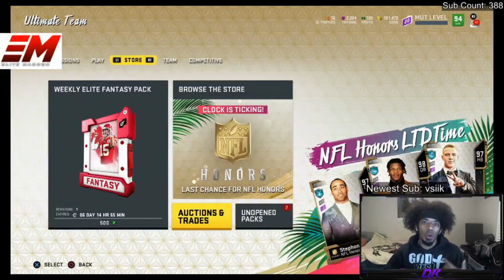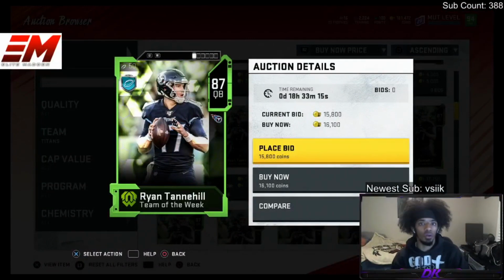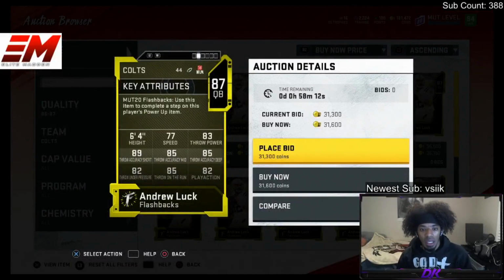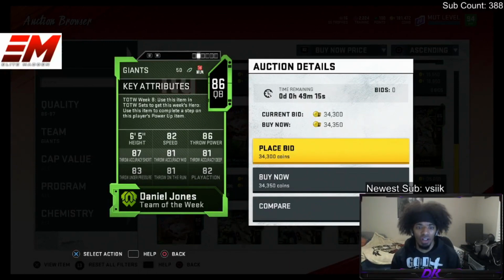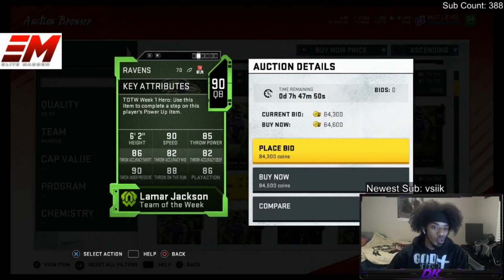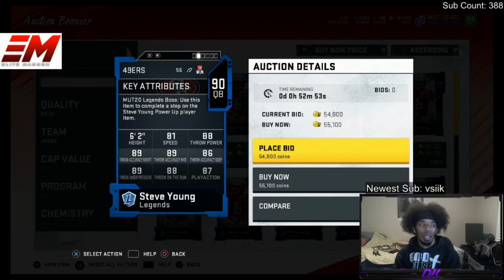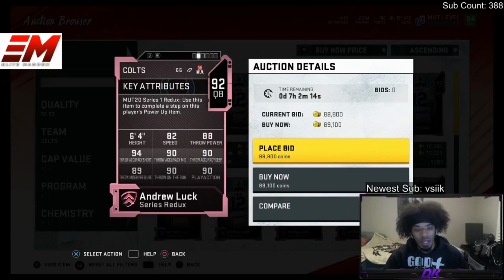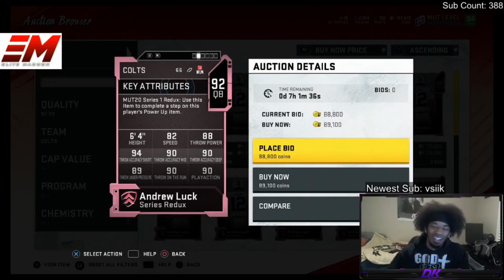Best Budget QB's In Madden Ultimate Team! Budget Beast Ep.3 Madden 20!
Hopefully, you guys enjoy it!

It's the best way to figure out what's going on with uploads and what I have going on and to get at me with any questions you have!